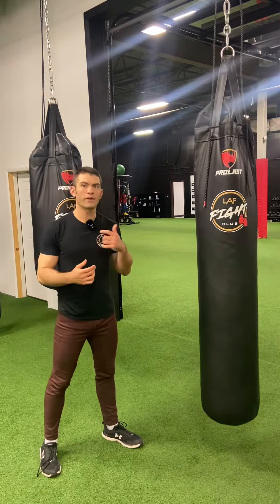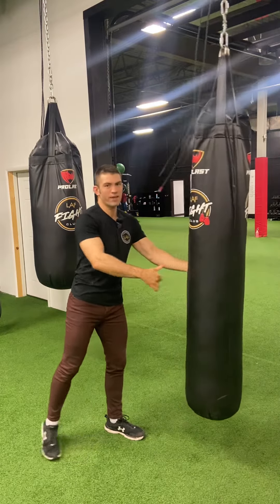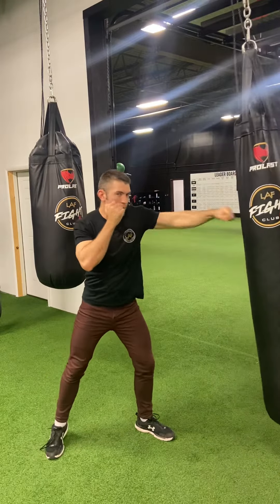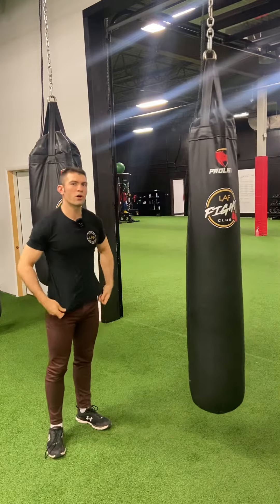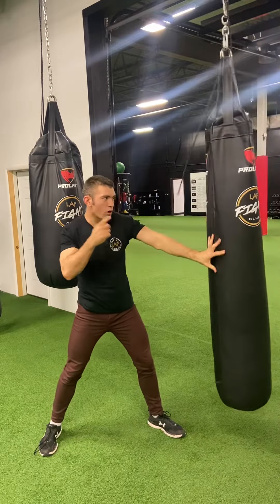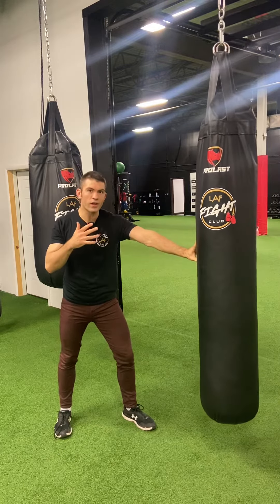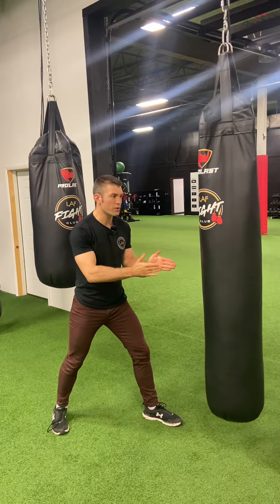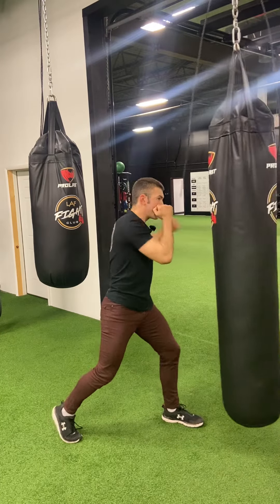Double Jab | Kellogg Fitness | LAF Fight Club